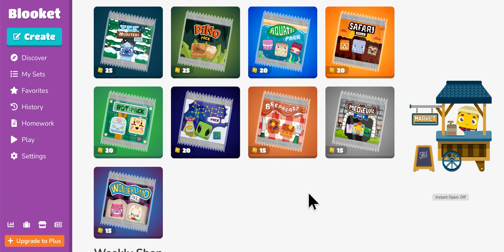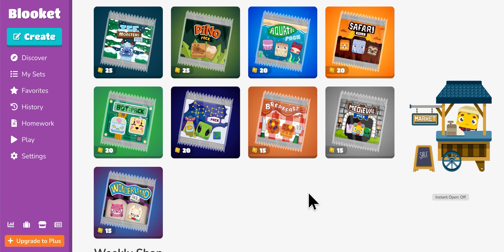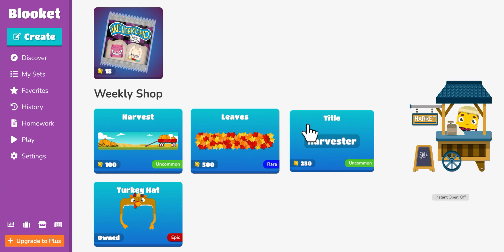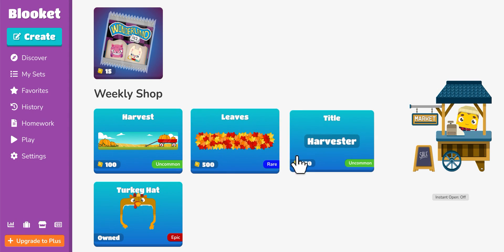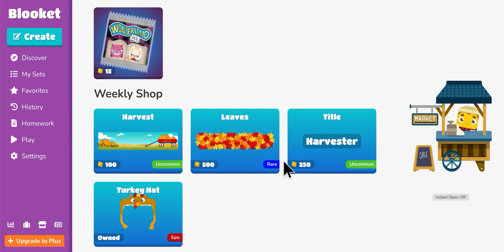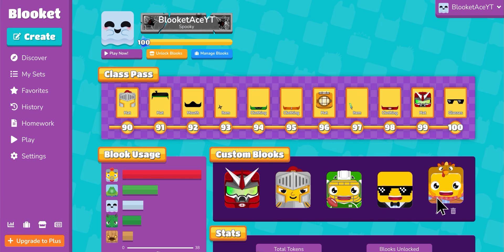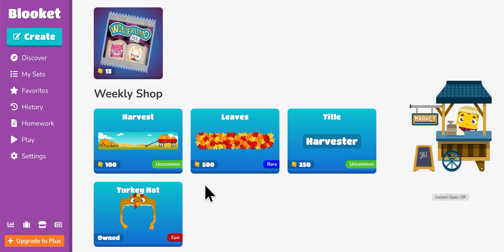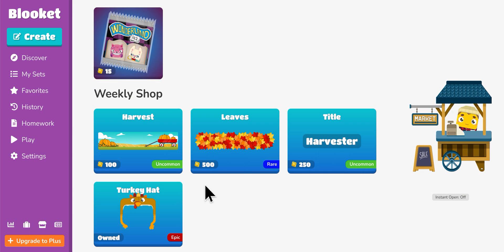BLOOKET | What to BUY In The THANKSGIVING WEEKLY SHOP And WHY!!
Hi guys and welcome to my video that let's you know what to buy in the THANKSGIVING Weekly Shop! I know I am a bit late on this video, but basically I am going to explain why the Epic Turkey Hat is the wisest thing to purchase! Thank you so much for all the views up to now! I know it isn't a lot, but I know we are slowly progressing as a channel!